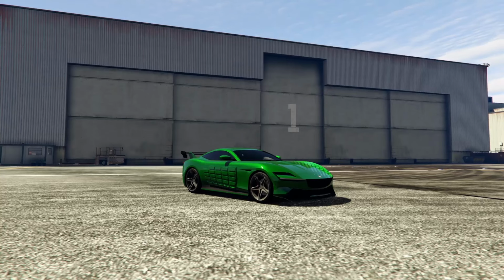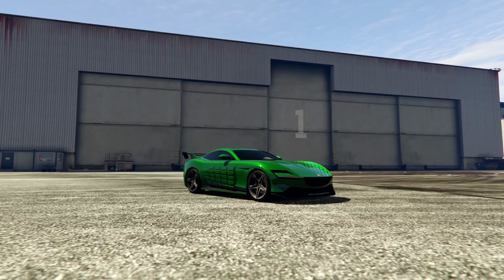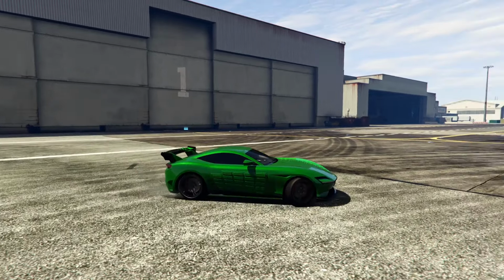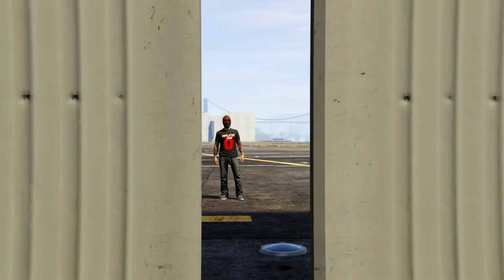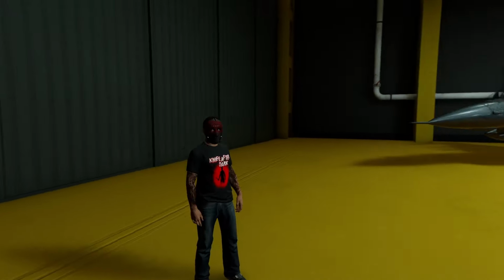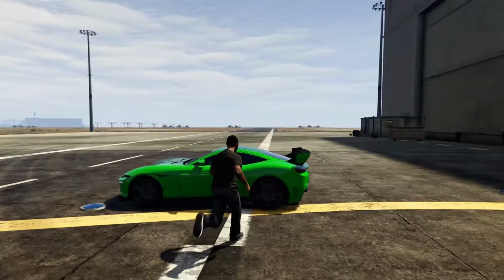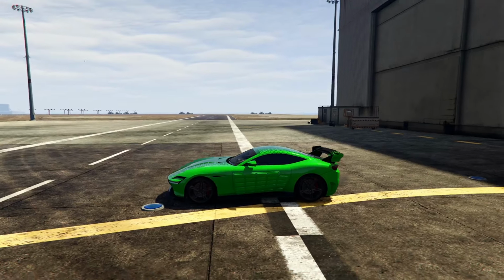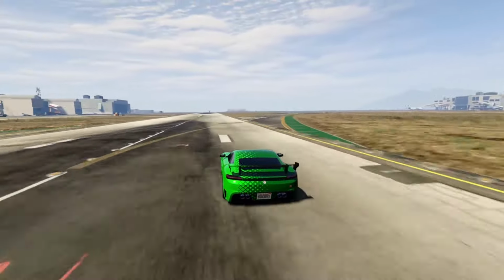Hangar Speed glitch*(Patched)* - GTA Online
In this video I show you how to speed glitch any personal vehicle in GTA Online. This is a lot of fun, be sure to try it out before it gets patched!